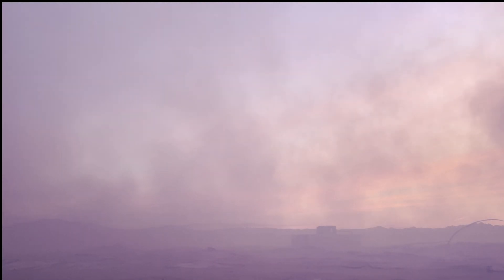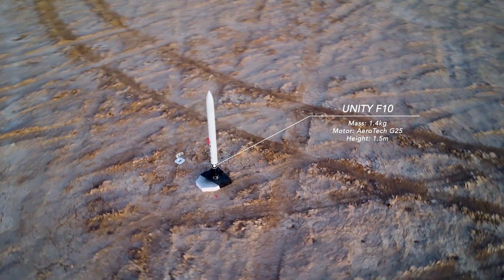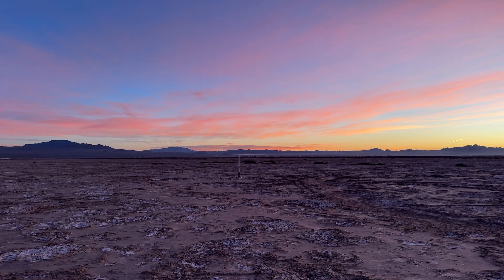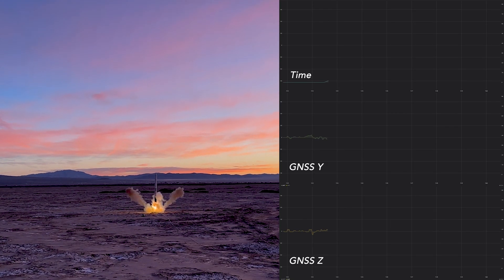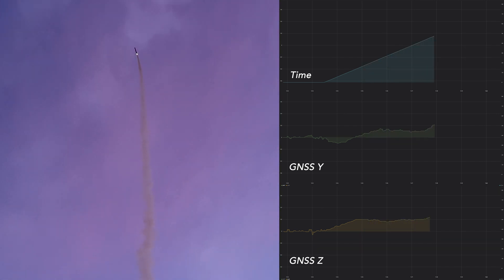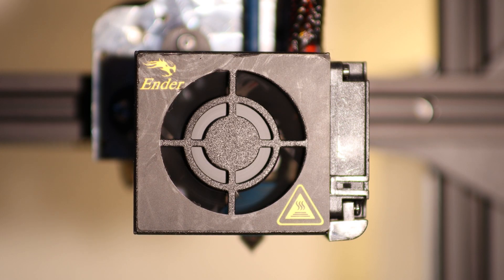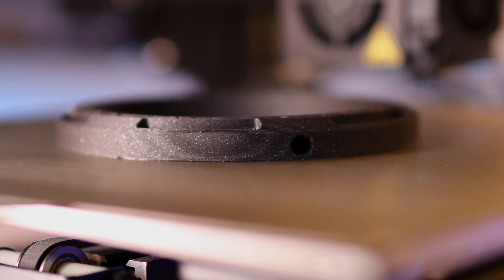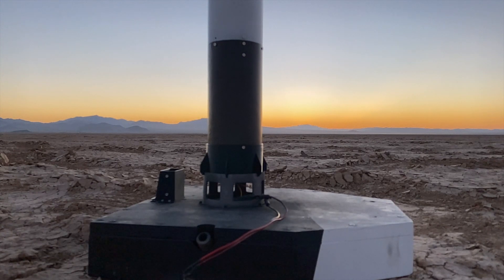Unity F10 | Composite TVC Rocket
Hey Everyone! Unity Flight 10 was the first in a series of flights with position control. Although it didn't work perfectly, and there were other software problems, I got valuable data from this flight.

Next Flight Late April.